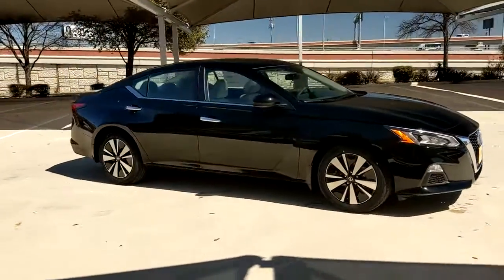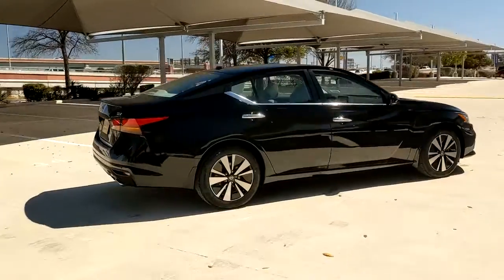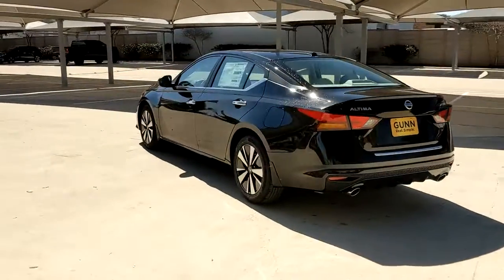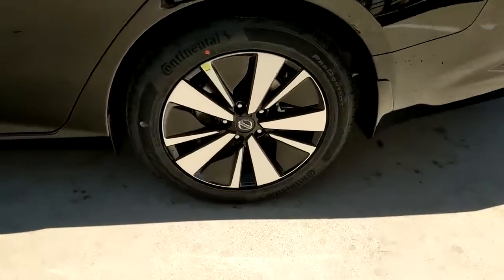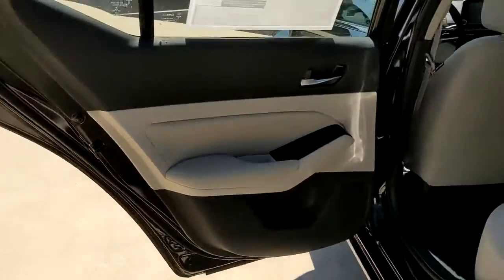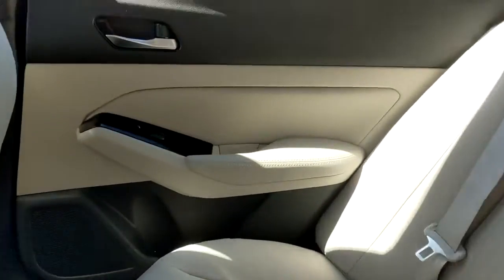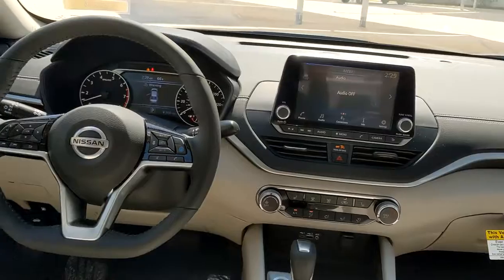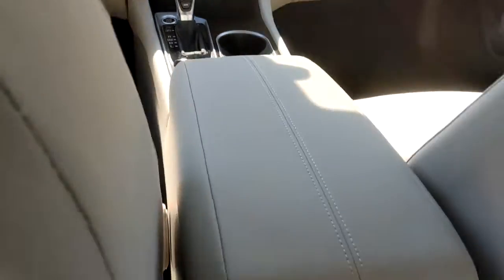2022 Nissan Altima San Antonio, Austin, Houston, New Braunfels, Helotes, TX N220366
Super Black New 2022 Nissan Altima available in San Antonio, Texas at Gunn Nissan. Servicing the Austin, Houston, New Braunfels, Helotes, TX area.
2022 Nissan Altima 2.5 SV - Stock#: N220366 - VIN#: 1N4BL4DV8NN355558

Gunn Nissan
12838 San Predro